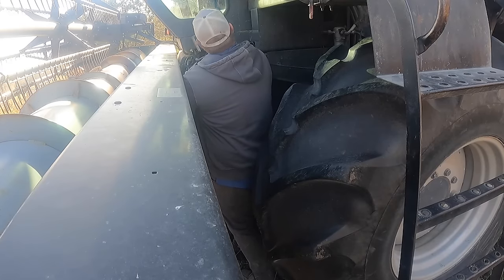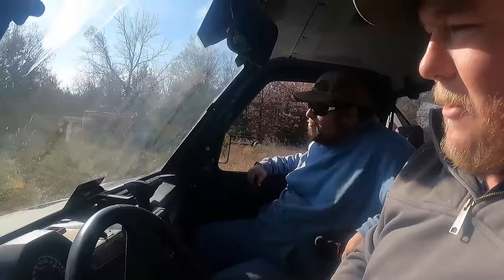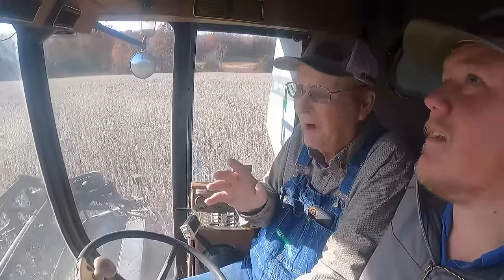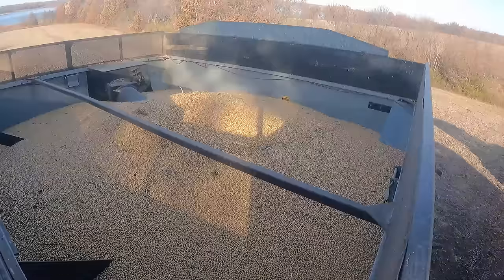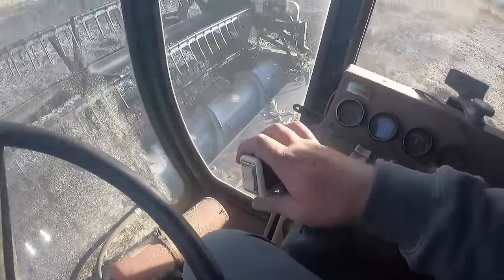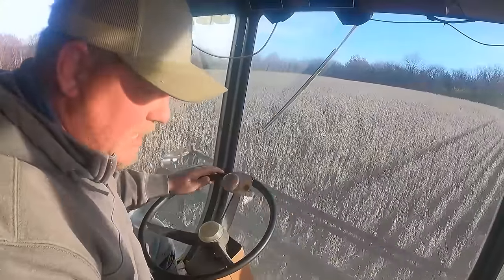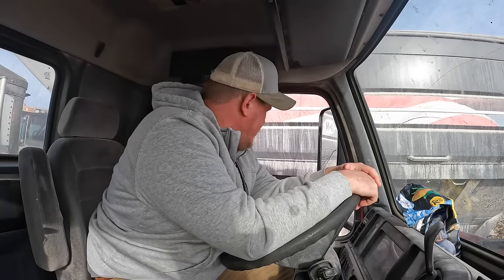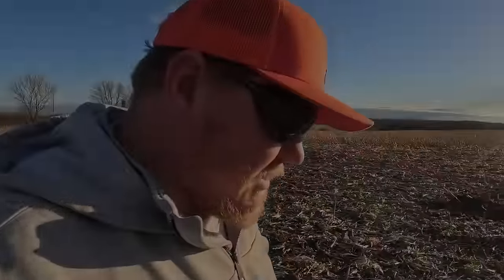Gleaner Certified - DIFFERENT COMBINES - Red?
Harvest 2023 wraps up with two different combines coming to the channel. Ben learns to run a Gleaner Combine and a 8250 harvests some corn in Osky.

We also take a quick look at the Growers App that will help organize the input buying process.

Remember

0:08: 56 Harvesting beans with Jim's combine in a tight driveway.
6:57: Introducing an app to streamline input sourcing for farming.
10:58: 66 Two farmers discuss handling dry beans and demonstrate the process of dumping beans into a cart.
19:10: 60 The video shows a farmer operating and adjusting a piece of equipment on the field.
26:40: 66 The video shows a trip to a farm for corn picking, encountering road construction along the way.